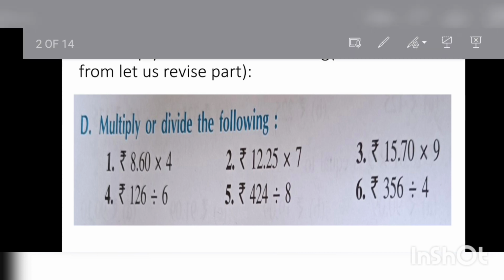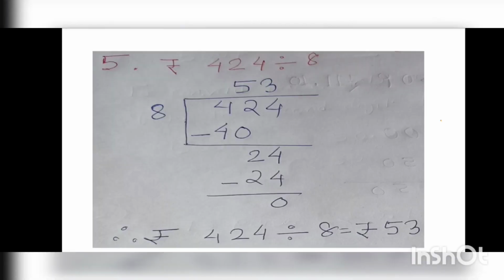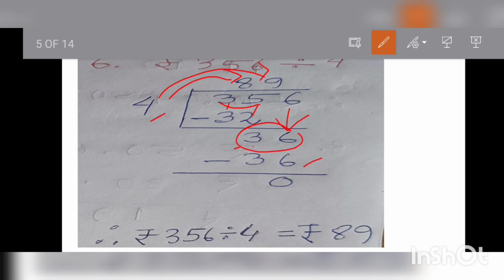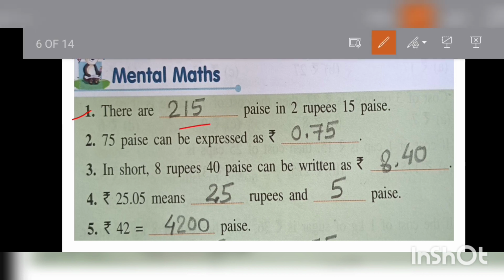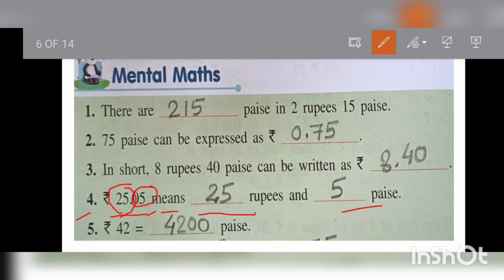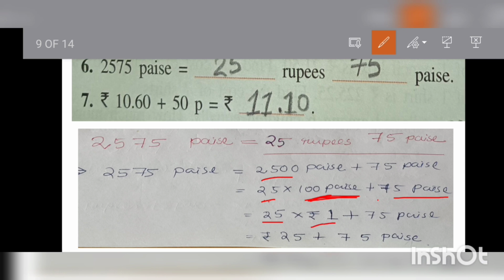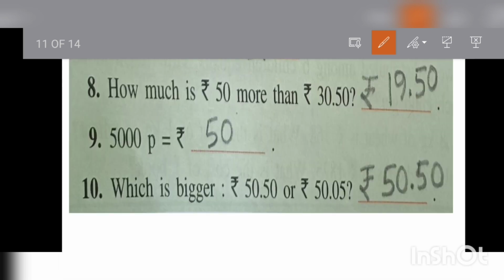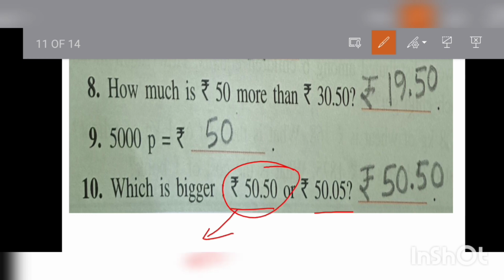class III, Mathematics,. chapter: Money, part 8